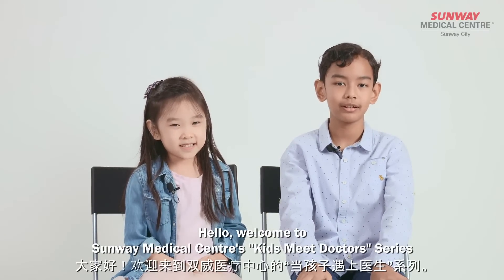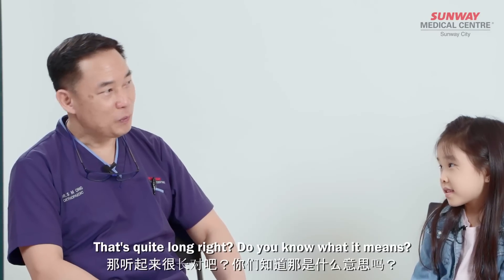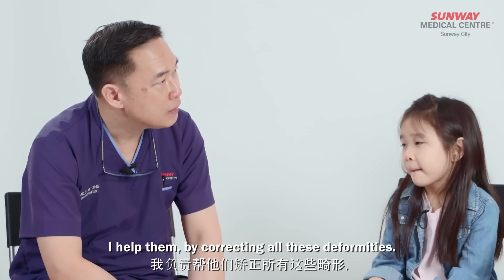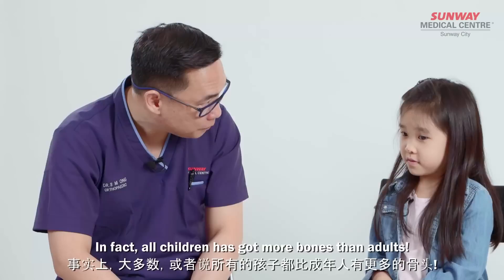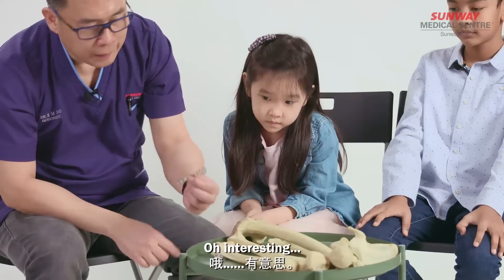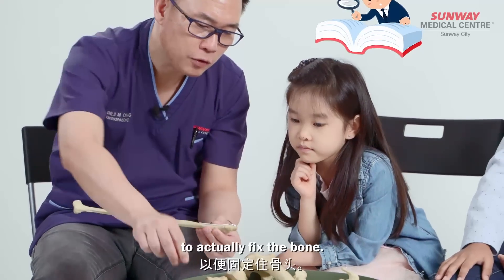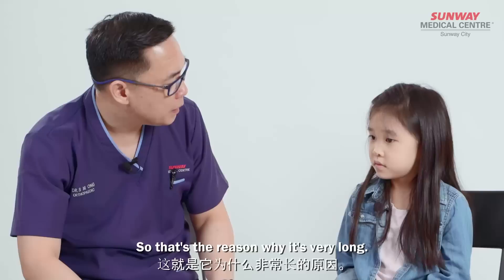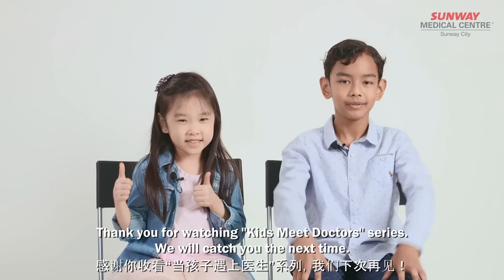SunMedKidsMeetDoctors: Emma and Elijah Meet Dr. Ong Shong Meng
Bones are the reason why we're able to move our fingers and joints so it's no wonder Emma and Elijah 👧🏻👦🏻 are excited to meet Dr. Ong Shong Meng who is a paediatric orthopaedic surgeon!​ 👨‍⚕️

Join the kids as they explore the different types of bones and learn about how Dr. Ong Shong Meng helps children get better after a bad fall! ​